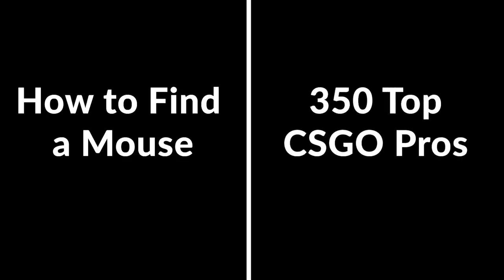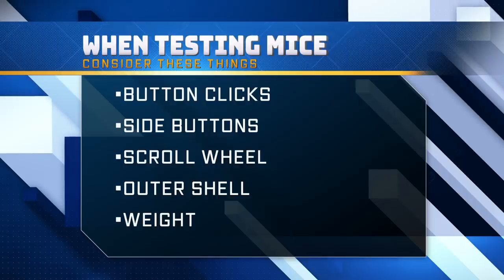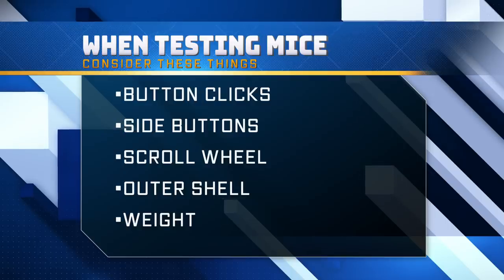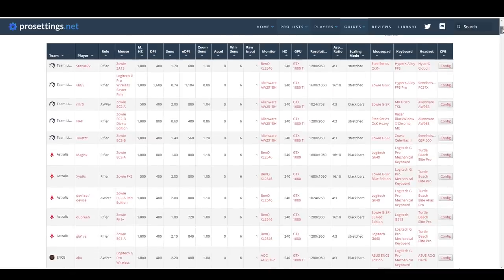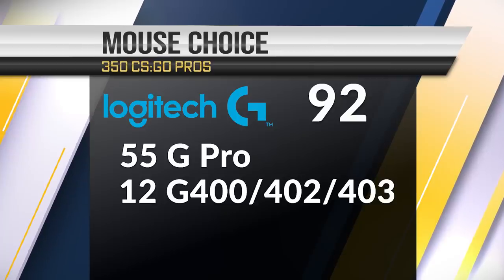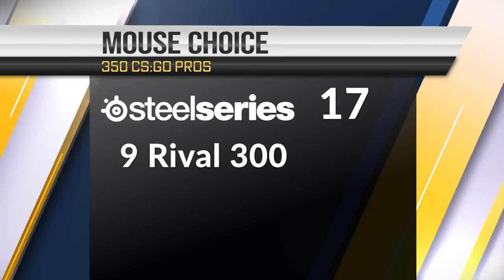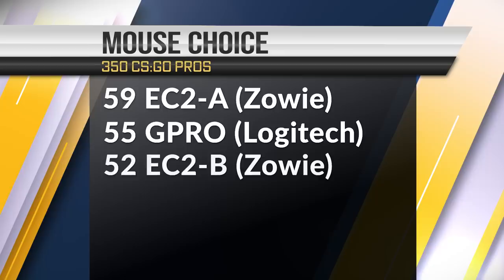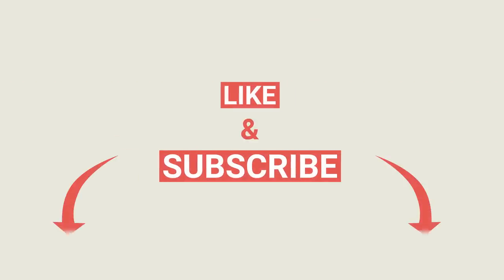Gaming Mouse of Pro Gamers (What the Top 350 CSGO Pros are using)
The mouse is like our sword, so it should feel perfect in our hand. Here are my tips for finding a mouse and what the top 350 CS:GO professionals are using.